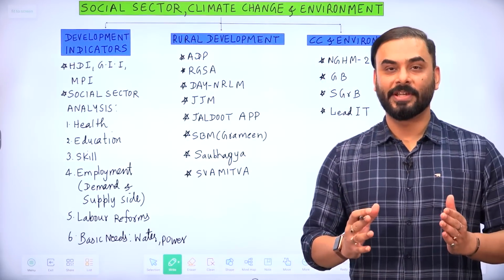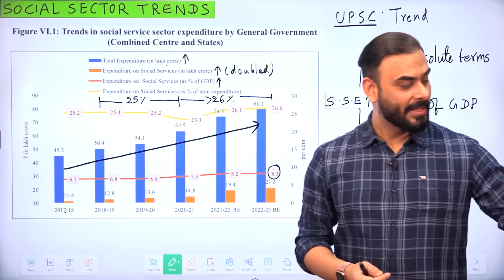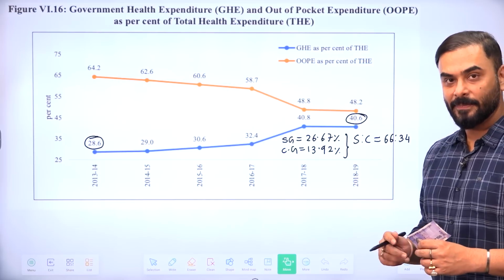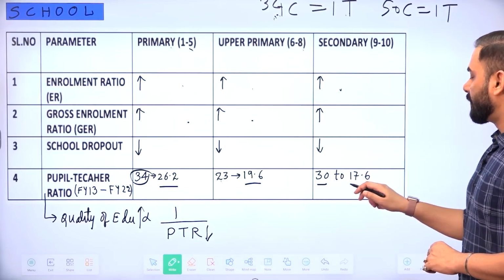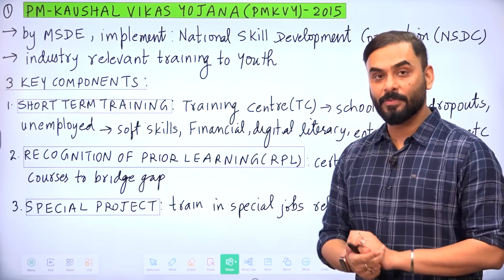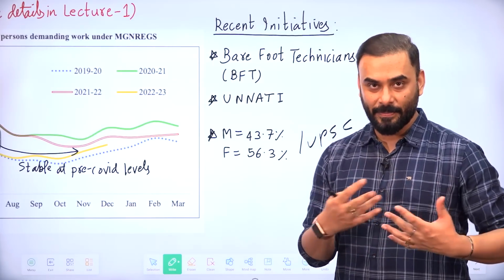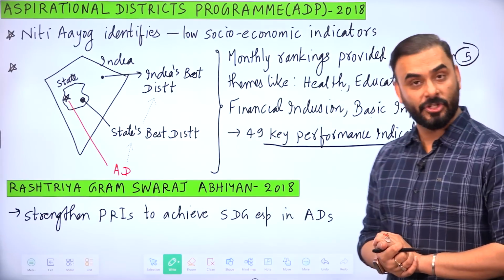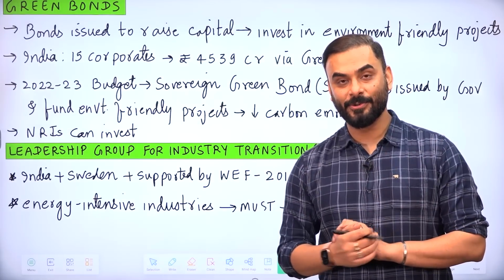Economic Survey Lecture 10: Social Infrastructure and Employment & Climate Change and Environment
The above video lecture is based on the Economic Survey 2022-23. Vajiram and Ravi will be publishing a series of lectures by Jayant Parikshat Sir, Indian Economy faculty for the General Studies Pre-cum-Main Comprehensive Programme.

Covid led to severe economic & health disruptions. To counter it government shot up its expenditure on social services like health, education etc. This chapter discusses all these developments in social sector. It also discusses the developments in rural sector as well as government’s effort related to basic needs of society like power, water, sanitation.
This topic also talks about various efforts by government towards clean energy and various methods of financing environment friendly investments.

The Union Minister for Finance & Corporate Affairs Smt. Nirmala Sitharaman tabled the Economic Survey 2022-23 in Parliament, which projects a baseline GDP growth of 6.5 percent in real terms in FY24. The projection is broadly comparable to the estimates provided by multilateral agencies such as the World Bank, the IMF, and the ADB and by RBI, domestically.